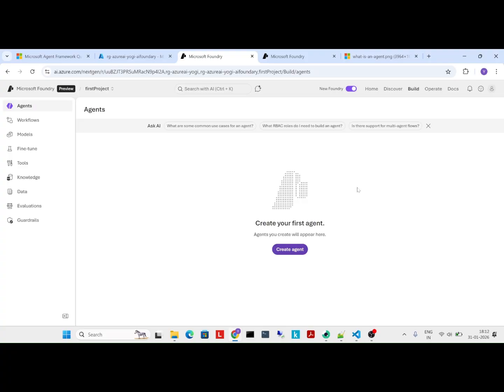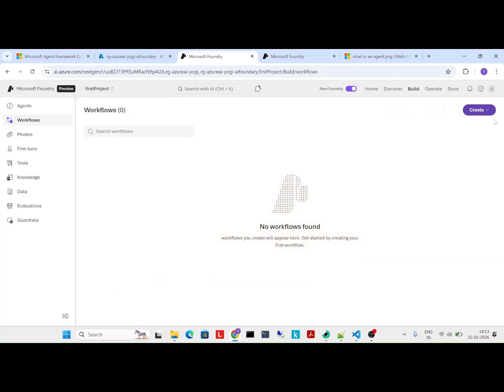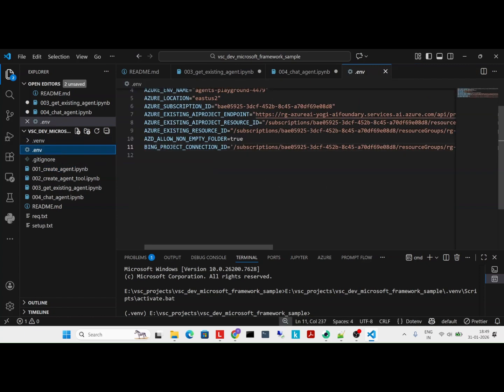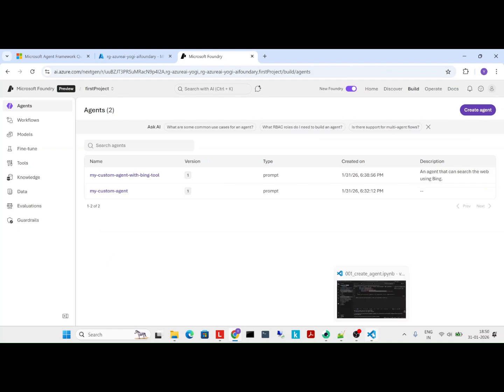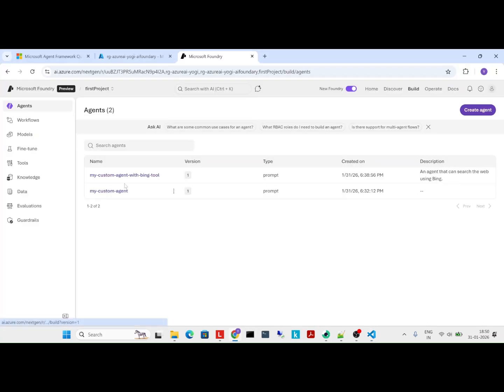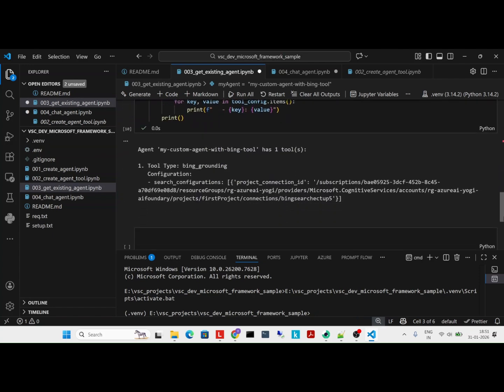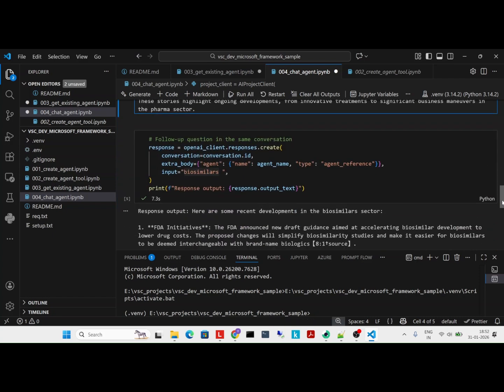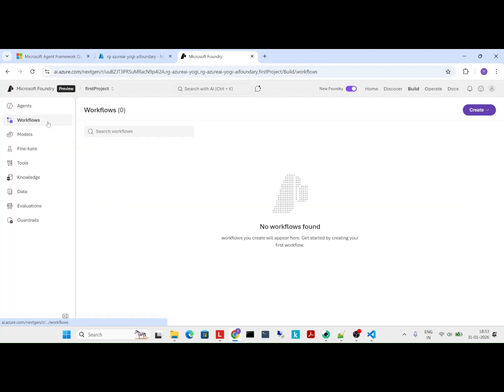From Zero to Microsoft Foundry: Creating Agents Via AI Projects Library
Here's a YouTube description based on your text:

🚀 Azure AI Projects Agent Framework Tutorial | Build Intelligent AI Agents with Bing Search
Learn how to create powerful AI agents using the Azure AI Projects SDK! This comprehensive tutorial walks you through building agents from basic Q&A bots to advanced agents with web search capabilities.
📌 What You'll Learn:
✅ Create basic AI agents without tools
✅ Build advanced agents with Bing Grounding Search integration
✅ Retrieve and inspect existing agents
✅ Implement multi-turn conversations with AI agents
✅ Configure agent tools and capabilities
✅ Set up Azure authentication and environment
🔧 Prerequisites:

Microsoft Foundry (Azure AI Foundry) account
Azure CLI installed

Don't forget to ⭐ STAR the repository and 👍 LIKE this video if you found it helpful!